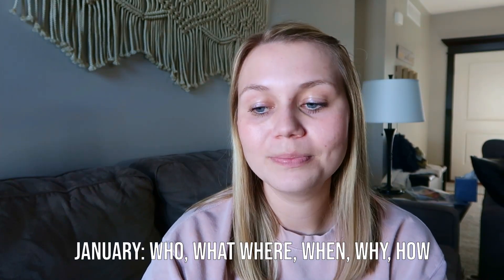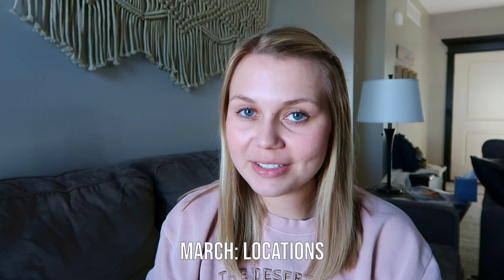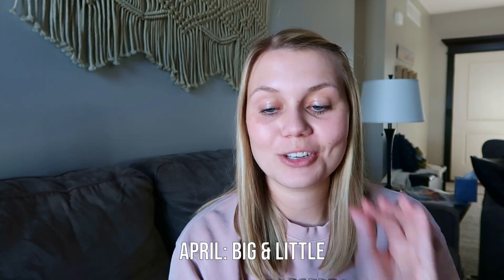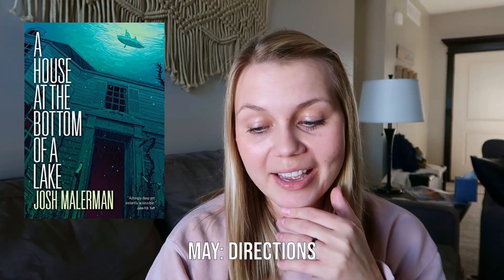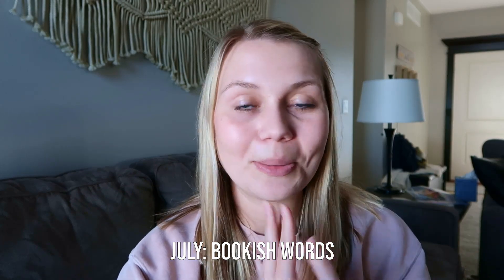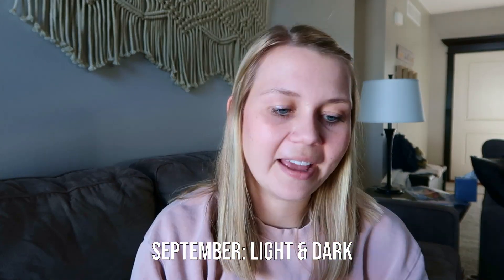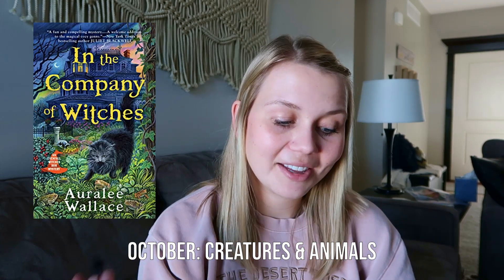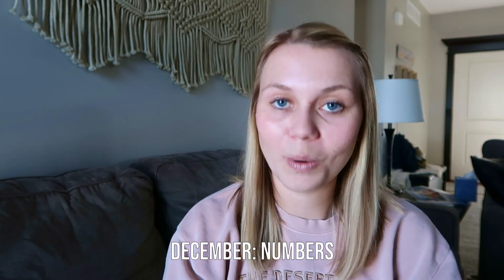Did I Complete the 2022 Buzzword Reading Challenge?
Hey, I’m Jordyn! Today I’m going through the 2022 Buzzword Reading Challenge prompts to see if I completed them all last year!

In the Tall Grass by Stephen King and Joe Hill
A House at the Bottom of a Lake by Josh Malerman

Amazon Wishlist
with code JORDYN20!